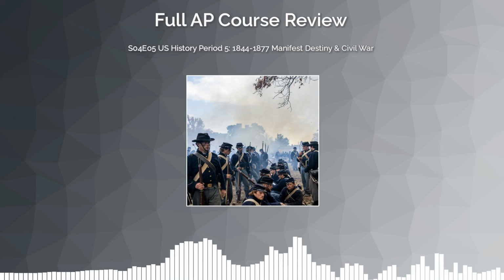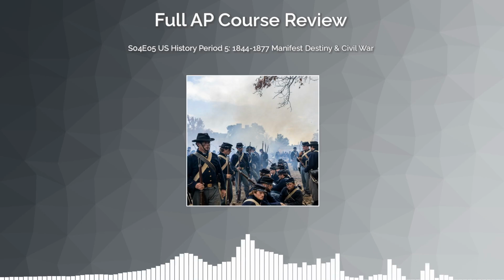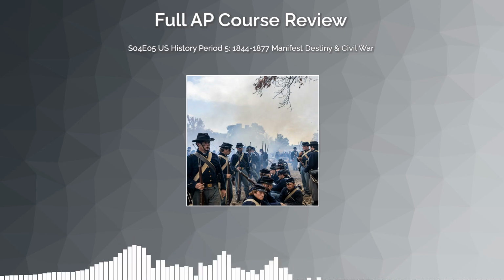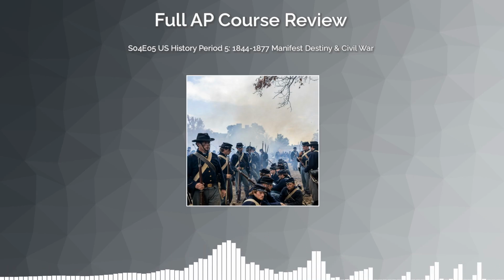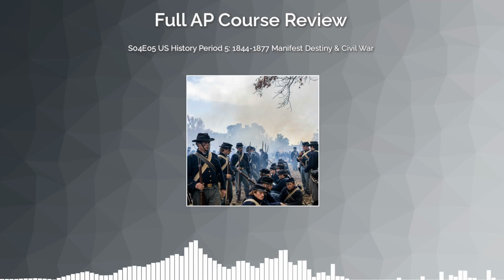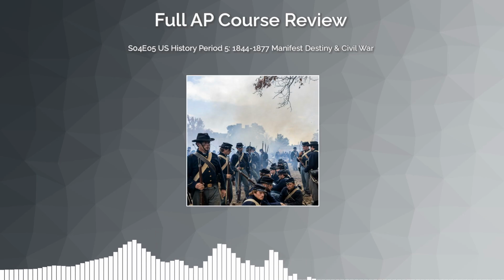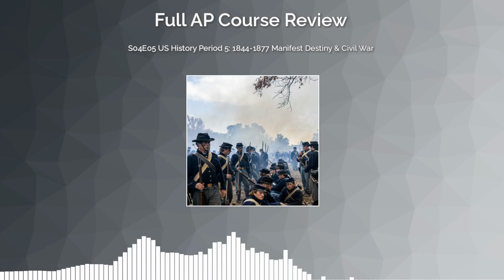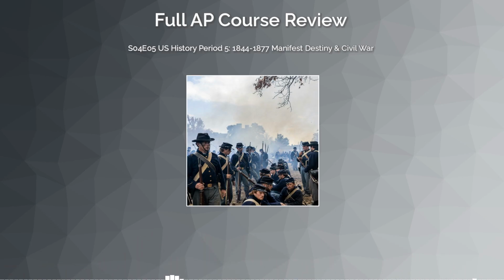S04E05 US History Period 5: 1844-1877 Manifest Destiny & Civil War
Dive into AP US History Period 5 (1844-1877) on this episode of Full AP Course Review, where we unpack the explosive era of territorial expansion, sectionalism, Civil War, and Reconstruction. From Manifest Destiny fueling the Mexican-American War to the radical changes of the 13th, 14th, and 15th Amendments, discover how these forces reshaped America. Perfect for AP students mastering continuity, change, and key exam themes like WEST: War, Expansion, Slavery, Transformation.
Key Topics Covered:Contextualizing Period 5: America's growth spurt, slavery debates, and three driving forces (expansion, sectionalism, identity)Territorial expansion: Mexican-American War (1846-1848), Treaty of Guadalupe Hidalgo, Wilmot ProvisoSectionalism: North vs. South economics, culture, politics; Compromise of 1850, Kansas-Nebraska Act, party realignmentsCivil War lead-up: Rise of Republican Party, failure of compromisesReconstruction (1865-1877): Radical Republicans vs. Andrew Johnson, Black Codes, amendments' legaciesManifest Destiny: Divine justification for westward expansion and its consequencesWhat You'll Learn:Grasp how new territories ignited slavery debates, trace the dominoes to Civil War, analyze Reconstruction's triumphs and failures, and apply mnemonic WEST for AP essay success. Avoid common pitfalls like viewing war as inevitable—focus on specific decisions and continuities like persistent white supremacy.
This episode equips you to ace APUSH DBQs and LEQs on Period 5's radical changes and enduring tensions, boosting your exam score and historical insight.
AP US History Period 5, 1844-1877, Manifest Destiny, Mexican-American War, sectionalism, Civil War causes, Reconstruction amendments, Wilmot Proviso, Compromise of 1850, Kansas-Nebraska Act, Andrew Johnson, Radical Republicans, APUSH review